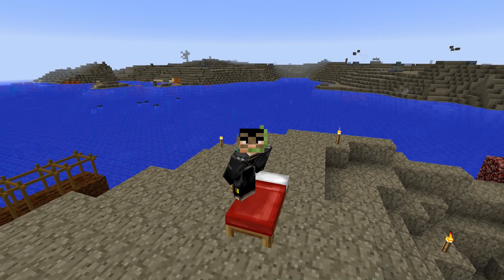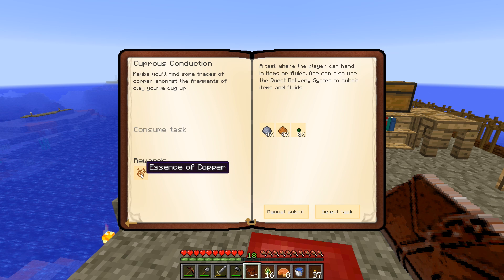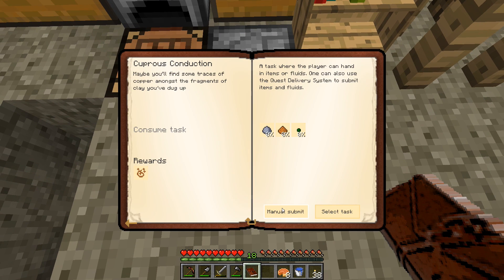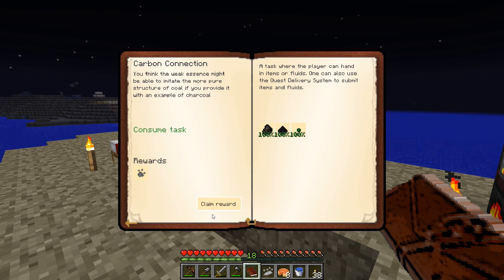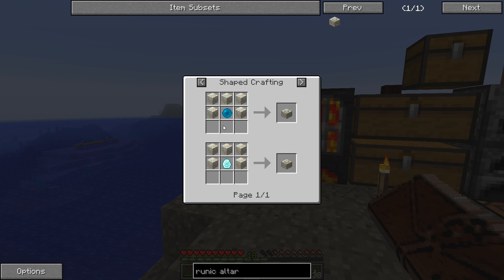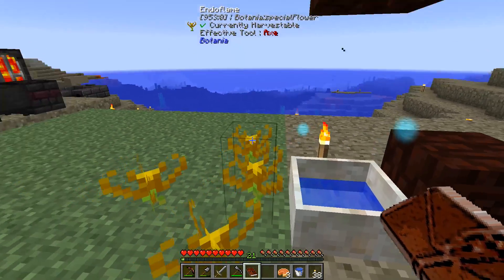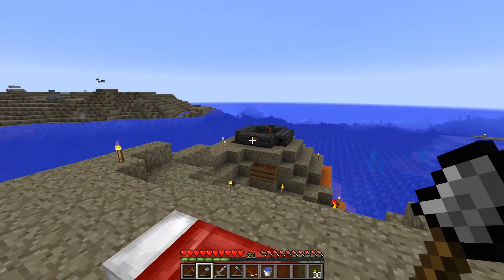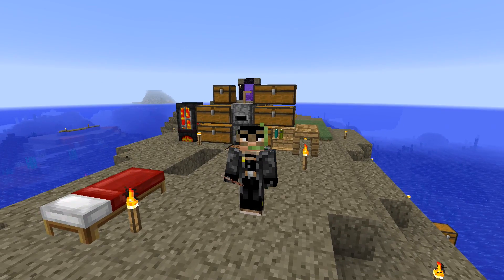Minecraft Mods Regrowth - RESOURCE SEEDS [E08] (Modded HQM)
Want more FTB Regrowth? Thumbs Up! ♥

So it's been brought to my attention the problems we've been facing is a result of our early nether access. Let's take a step back and look at how to progress through this pack the intended method and start working towards getting some resource seeds!

► MODPACK INFORMATION
FTB Regrowth (3rd Party)